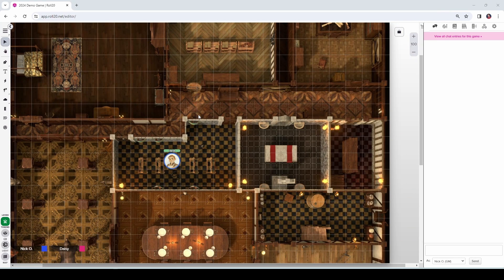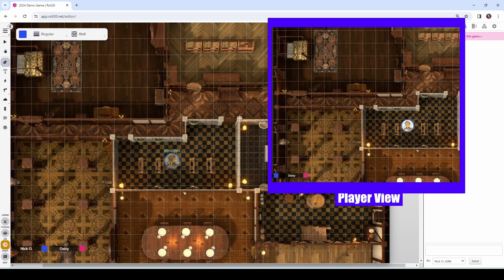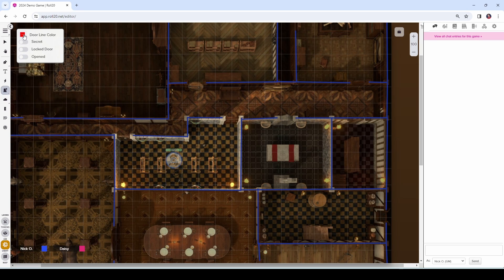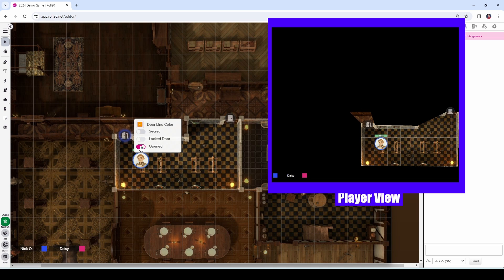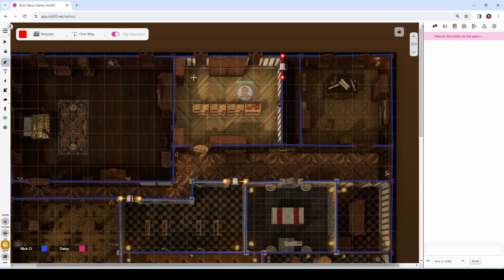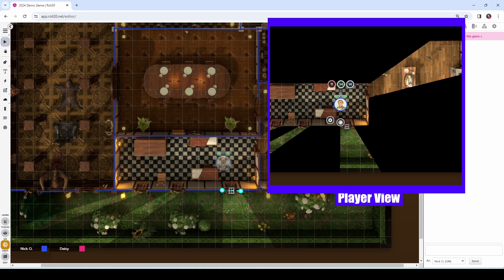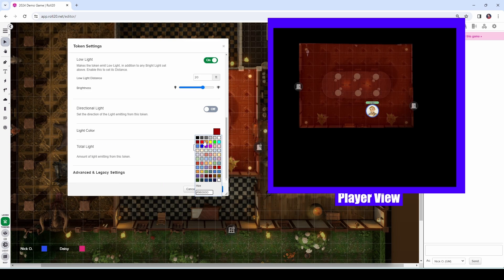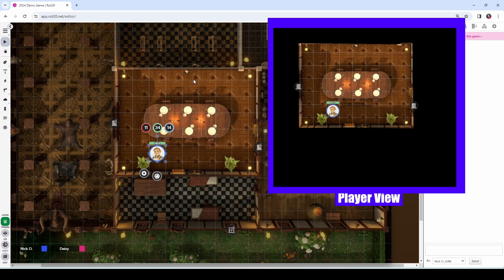Roll20 101: Setting Up Dynamic Lighting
This video shows how to set up Dynamic Lighting in Roll20, including walls, doors, windows, light sources, and character vision. Note that a Plus or Pro account is needed in order to use Dynamic Lighting.